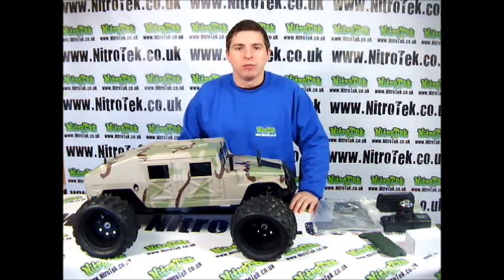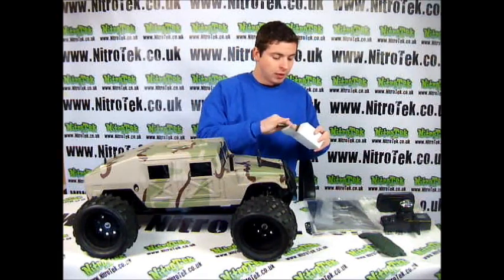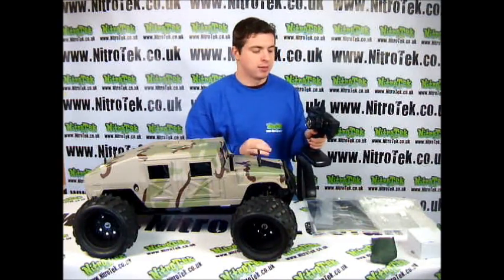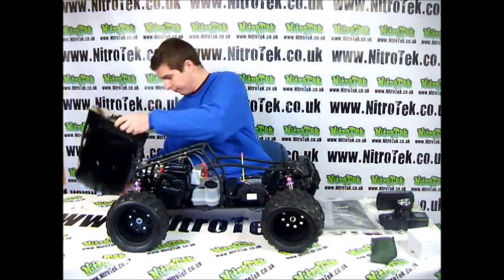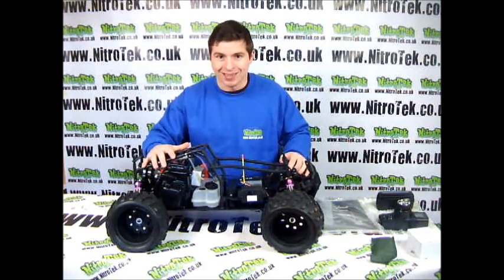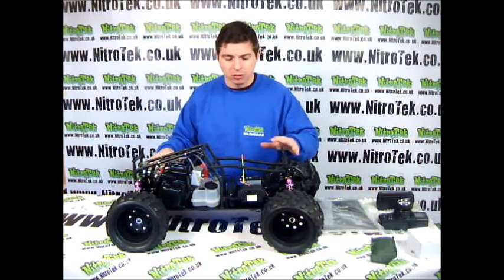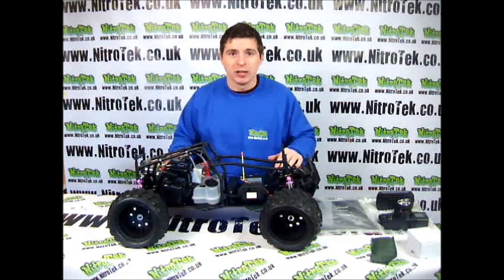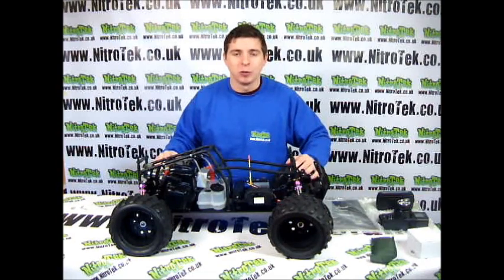ShengQi 30cc 1/5th Petrol RC Monster Truck - HUMMER Review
This is a review on our amazing ShengQi V2 30.5CC 1/5th Petrol RC Monster Trucks - HUMMER 2.4GHz , this is one ouf our biggest models and its loved by all those who purchase it. This model is designed to be the ultimate in RC experiences.